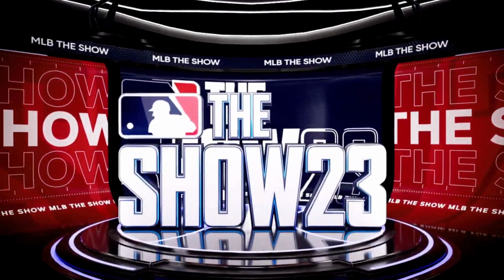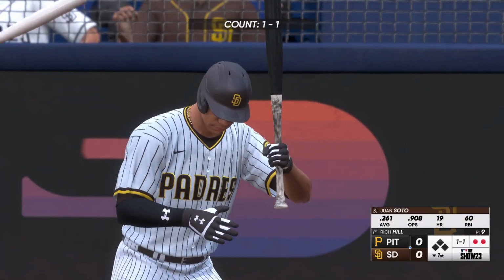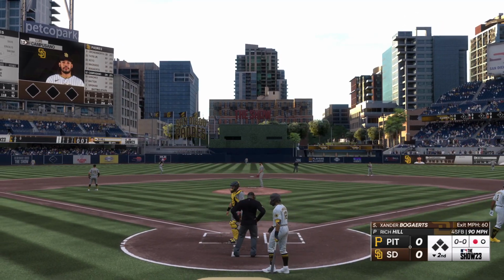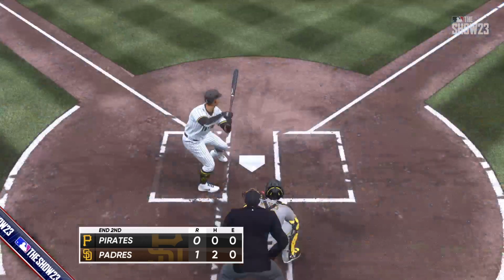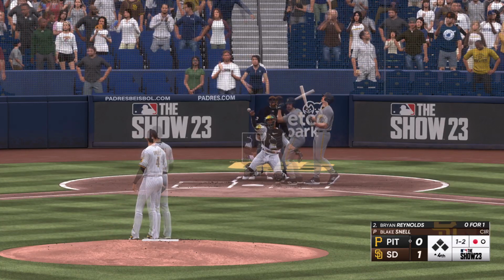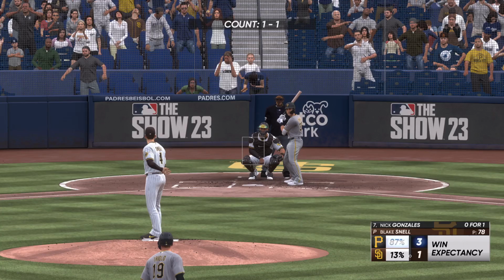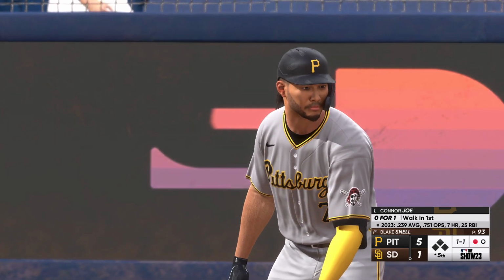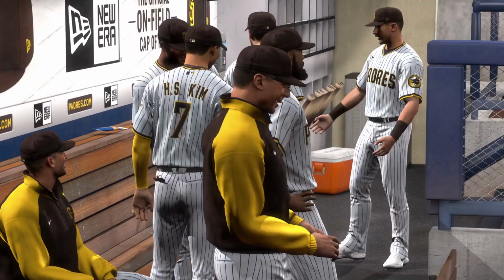San Diego Padres vs Pittsburgh Pirates 7/25/2023 MLB The Show 23 Gameplay